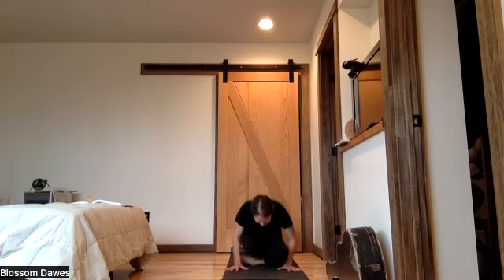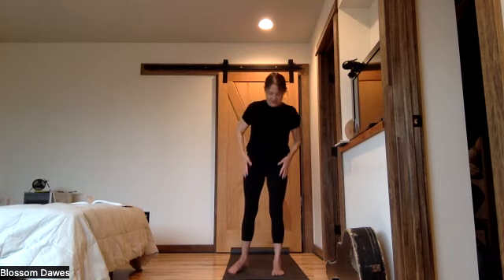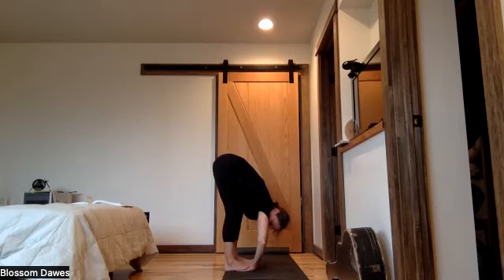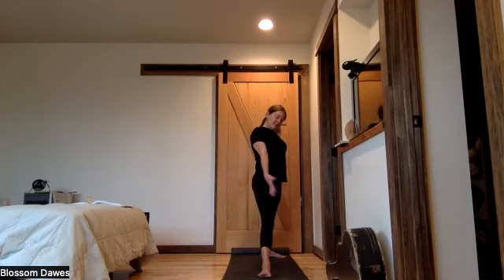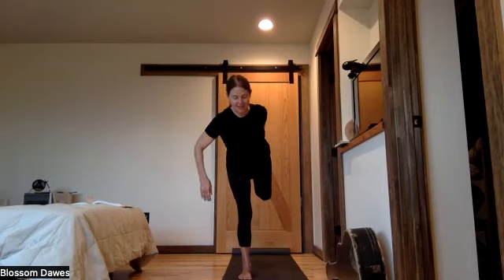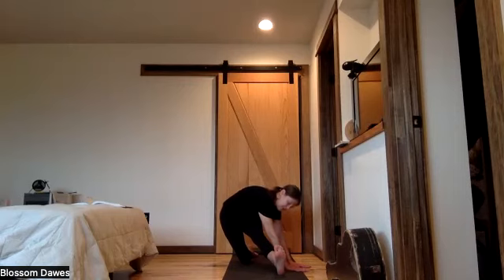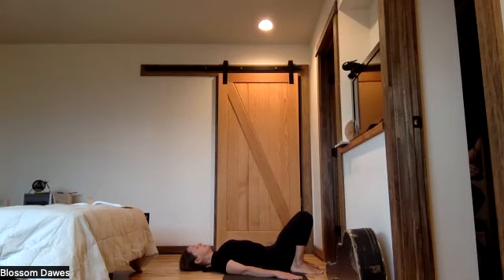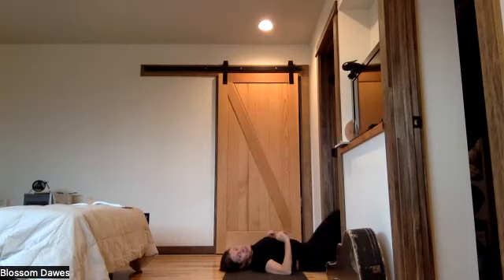NYE Slow Flow Yoga 12/31/22.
Shoulder wellness practice by request. Applying tapas/heat to our practice. Resting meditation with energy body awareness.
Love and joy!
Blossom